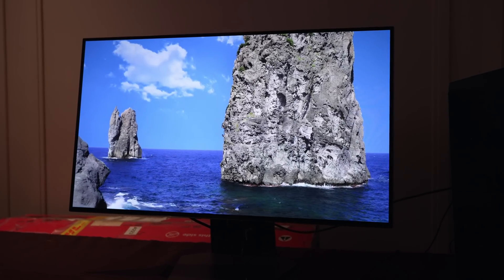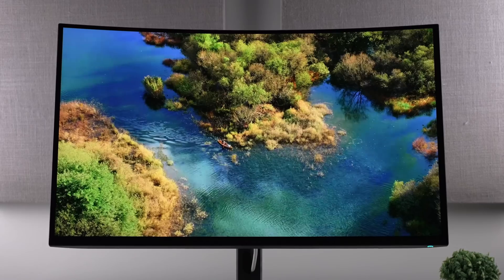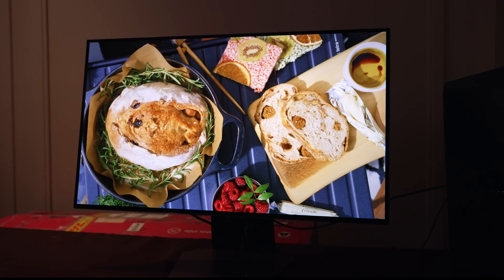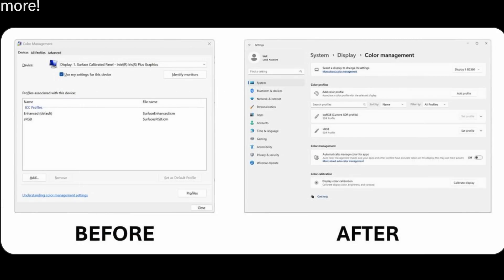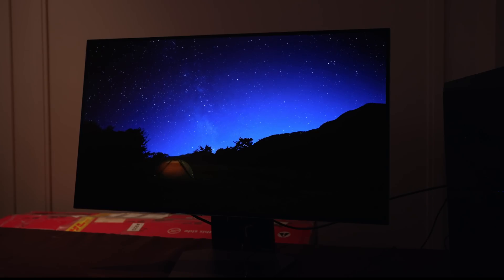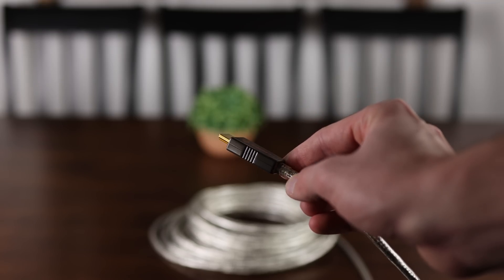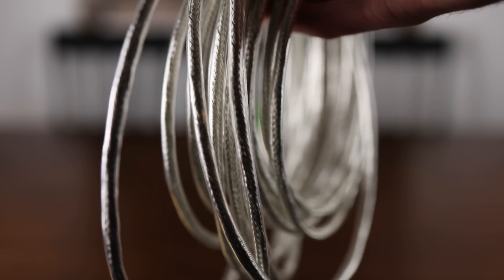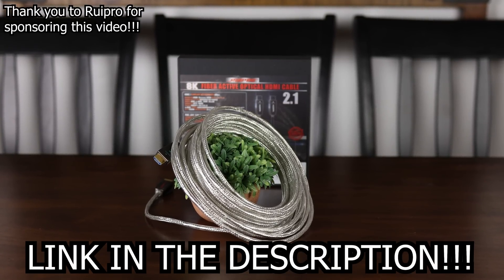Biggest OLED Upgrade Ever - HDR Monitor Update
This very well may be the biggest upgrade for HDR and OLED monitors ever.